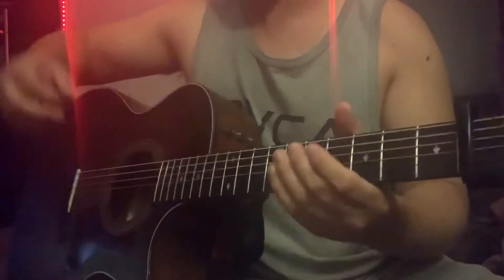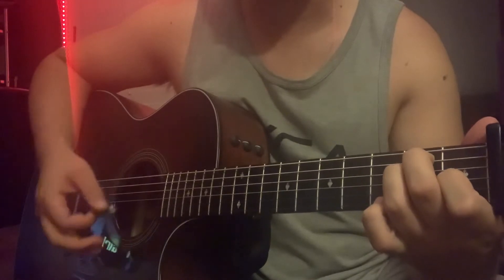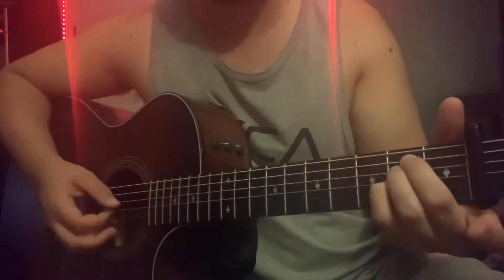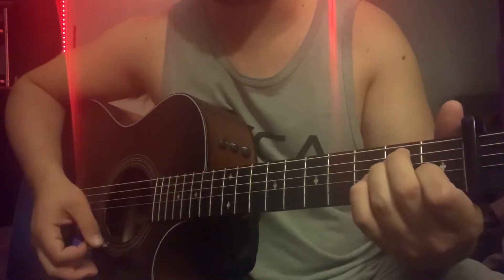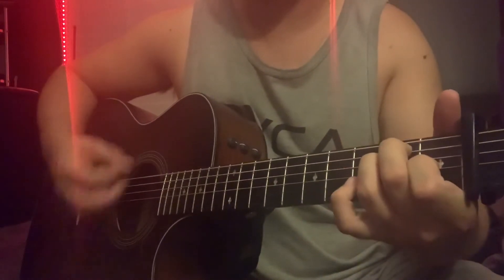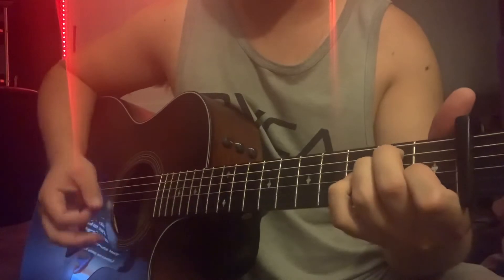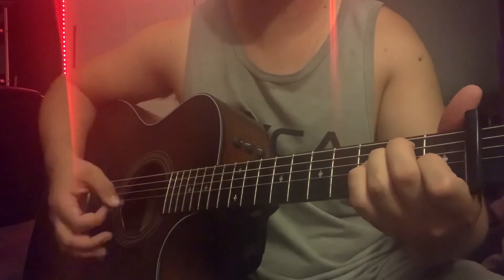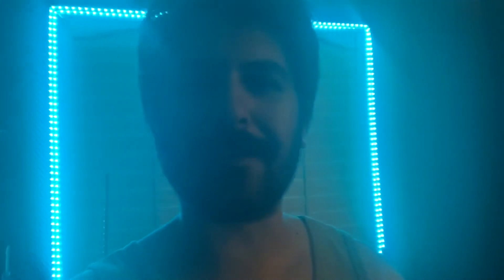CODY JOHNSON TREASURE GUITAR TUTORIAL/CHORDS/LESSON